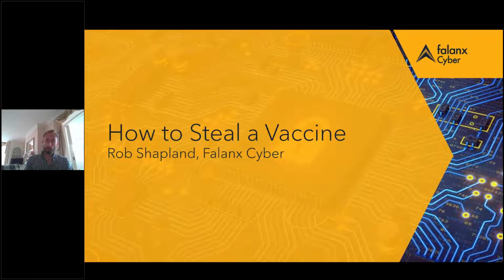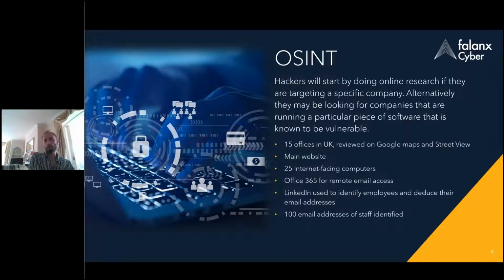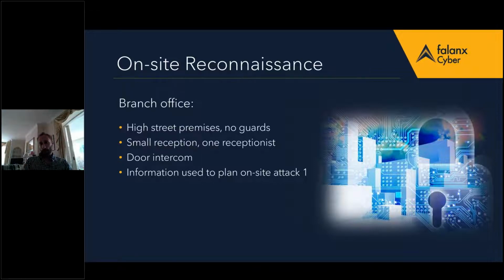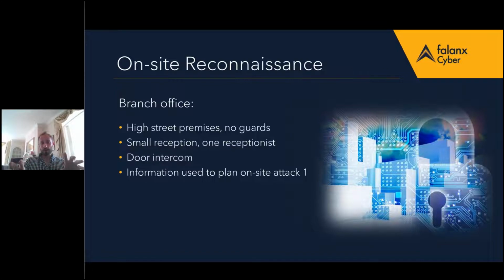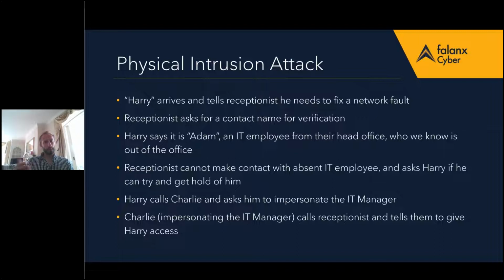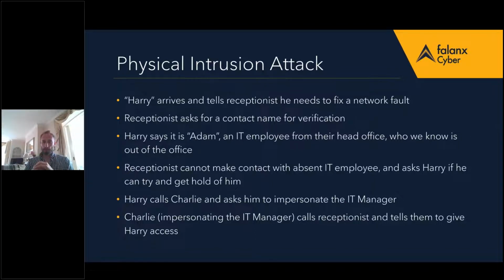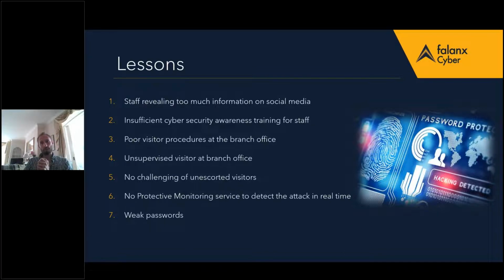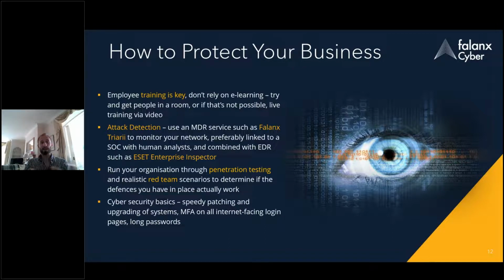The Art of Cyber War Series - How to Steal a Vaccine